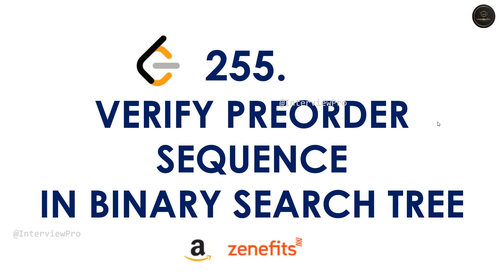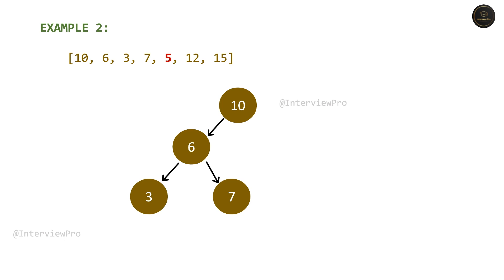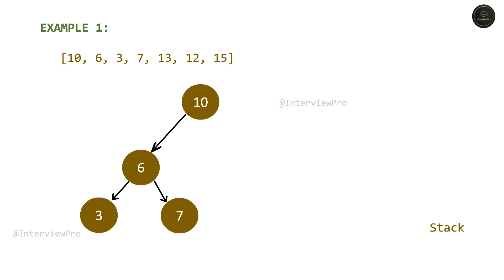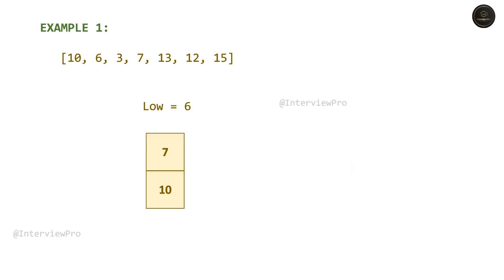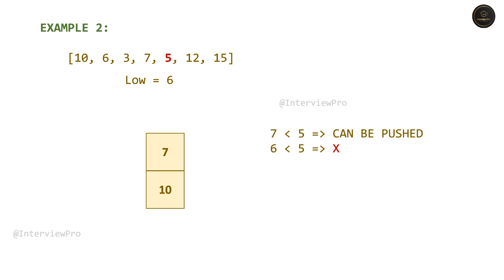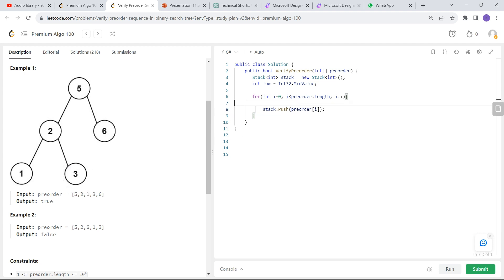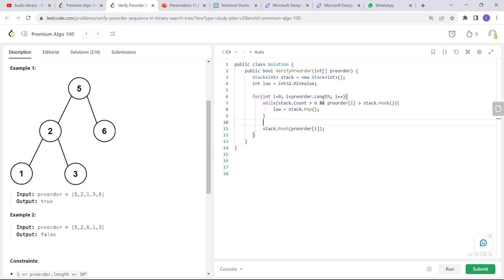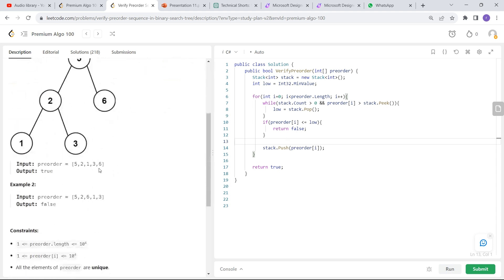255. Verify Preorder Sequence In Binary Search Tree in C# | LeetCode Medium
Support us.